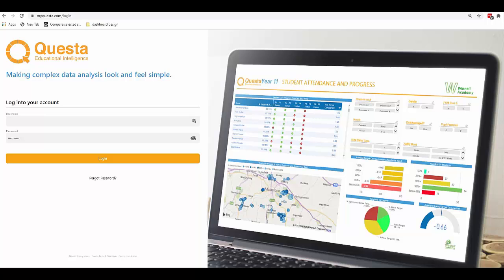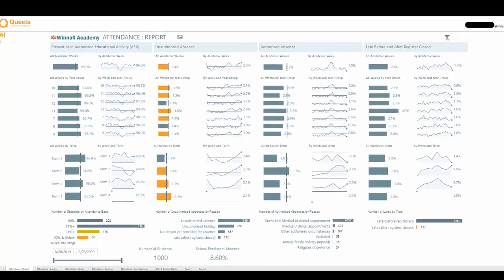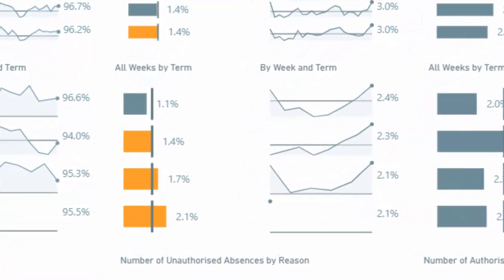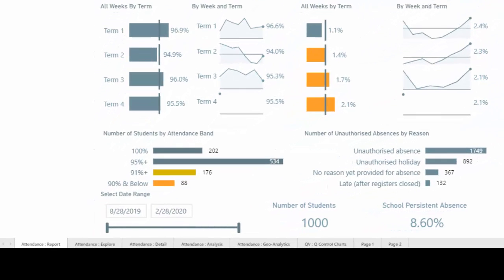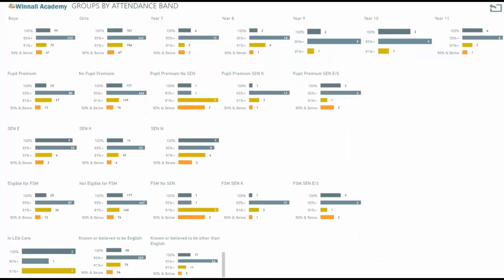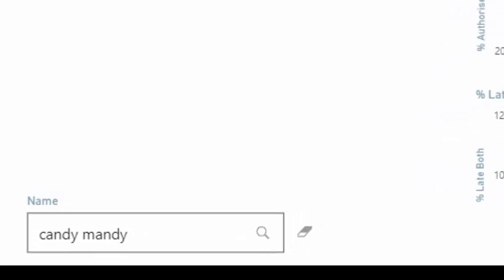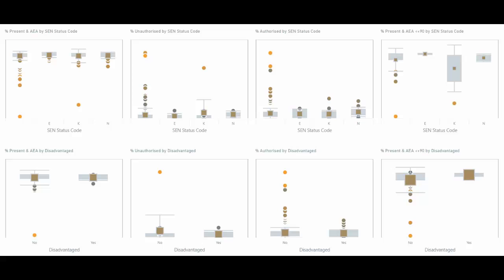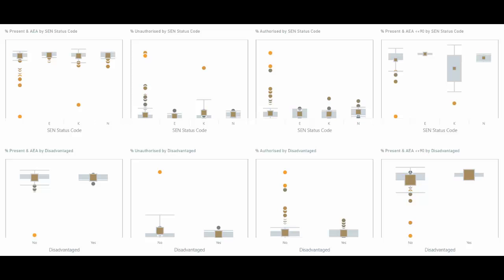Questa Attendance - Reports page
Getting Started With Your Attendance Reports